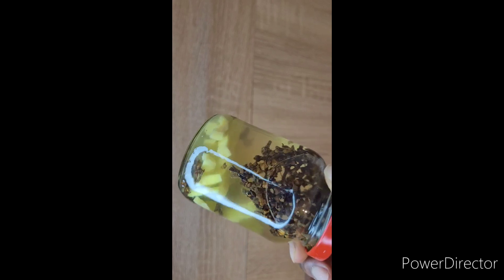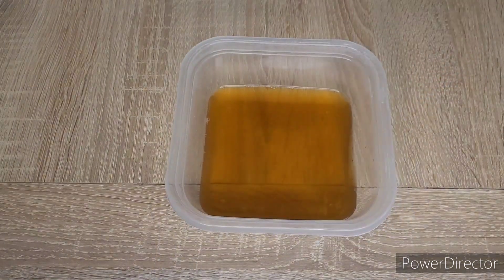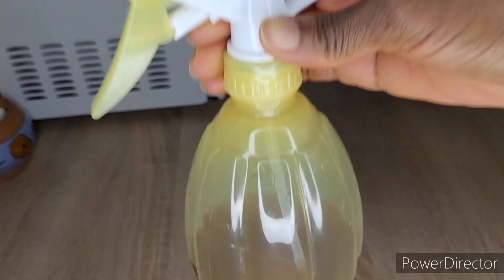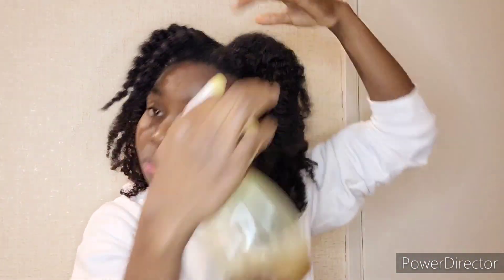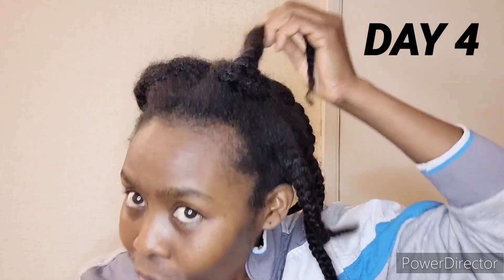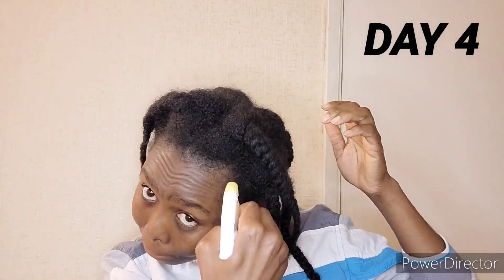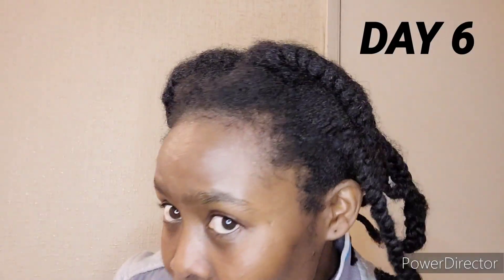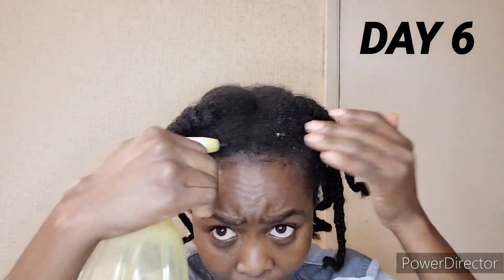Regrow your Edges Back with CLOVES & GINGER Treatment || Amazing Result in just One Week!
Hey Fam,

I hope your 2023 is going quite well?

Here is another Amazing hair growth video you need to try. If you're battling with loss Edges or stunted hair growth, give this treatment a try, and you'll be pleased with the result!